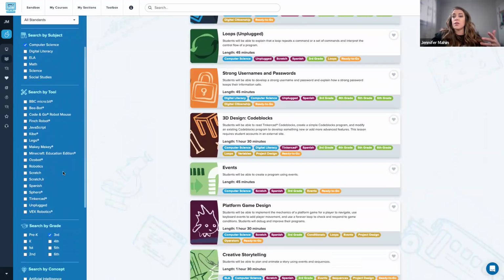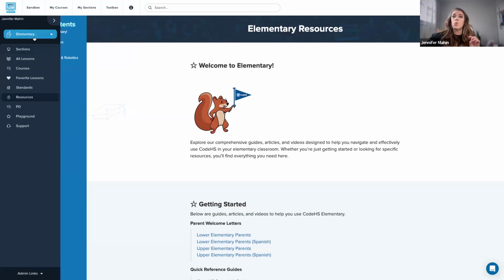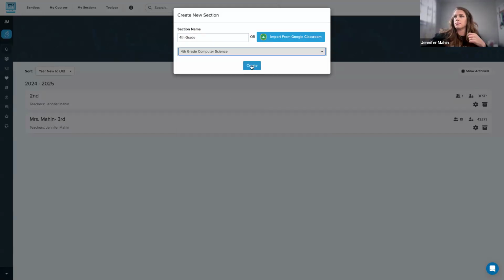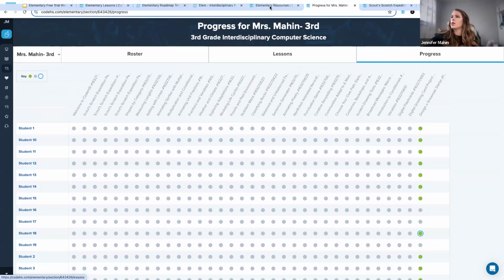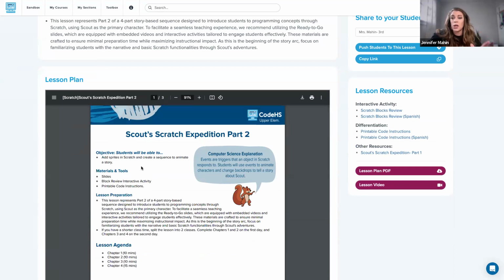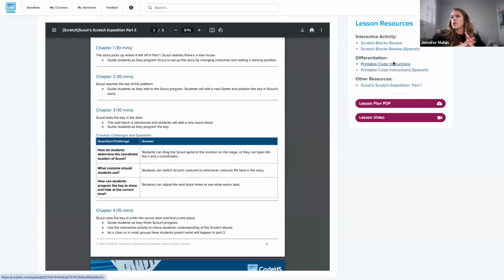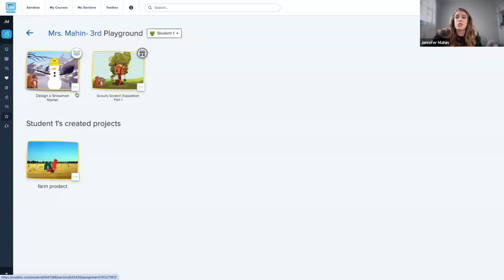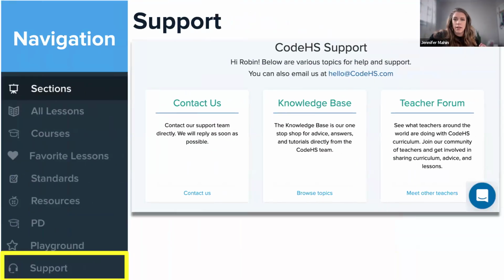Getting Started with CodeHS Elementary - 3/21/25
This webinar is designed to help you get started with our K-5 curriculum, set up your sections, and confidently teach your first lesson—with minimal prep!